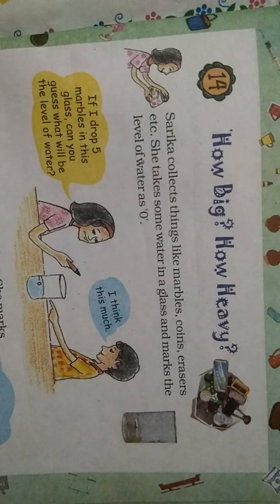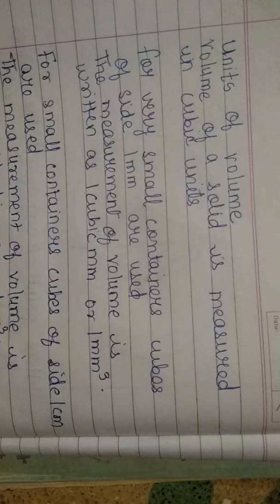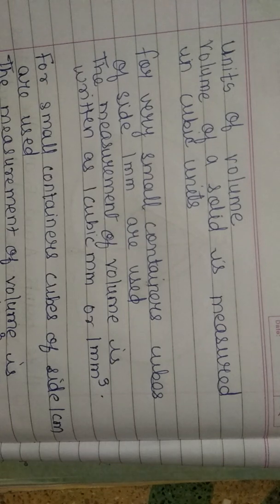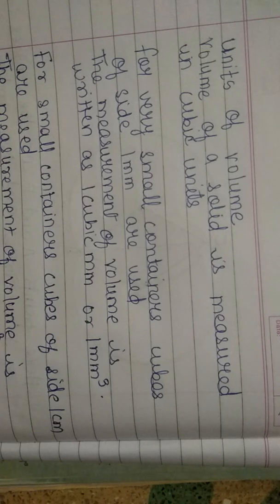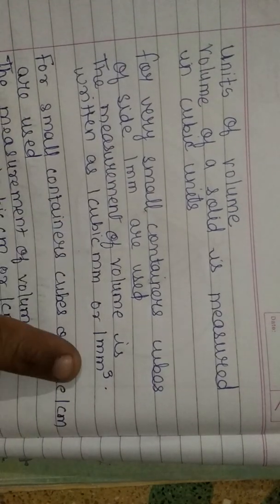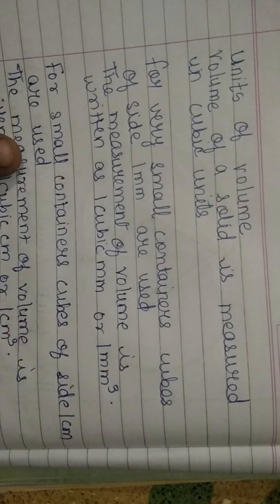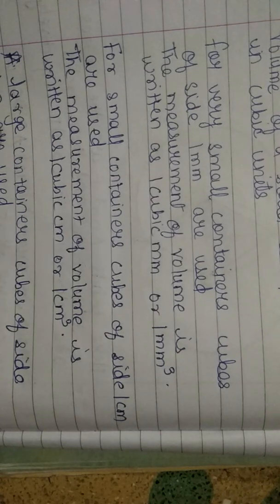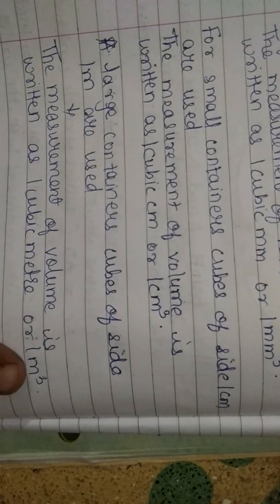Class 5th Maths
Chapter no. 14 How  big?  How  heavy?  Pg no. 187 &188